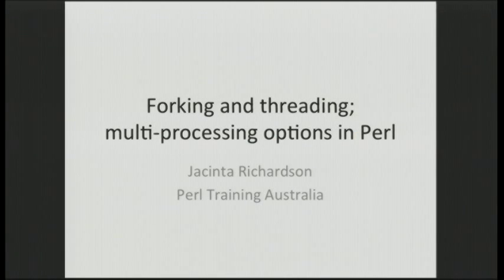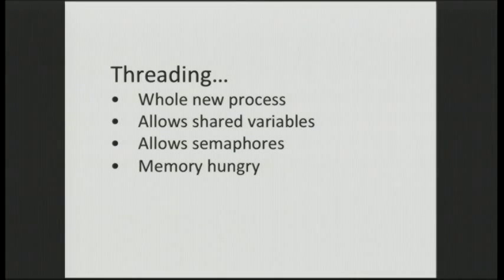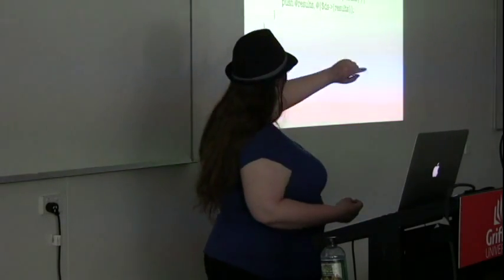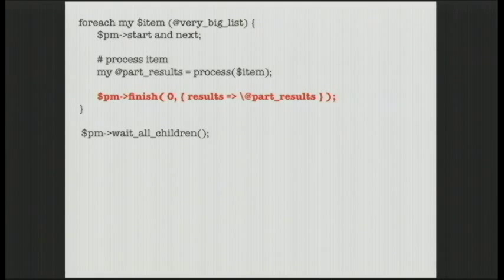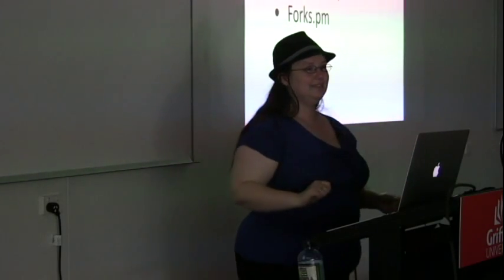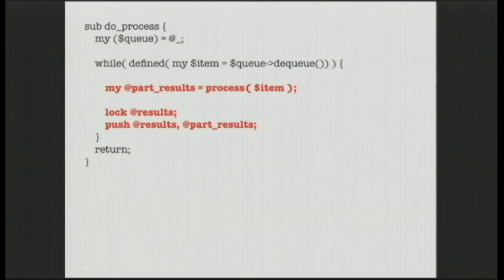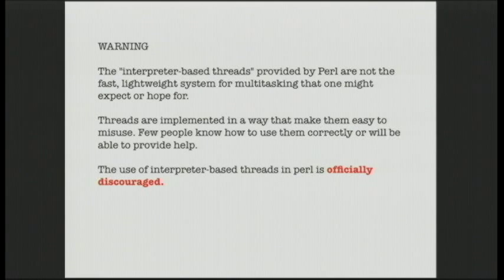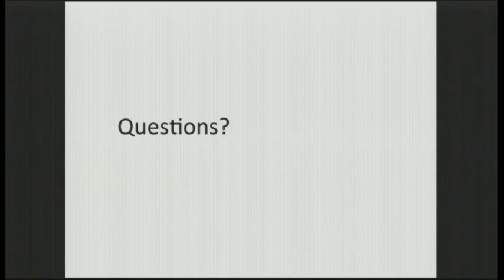Forking and threading, multi-threading options in Perl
Jacinta Richardson